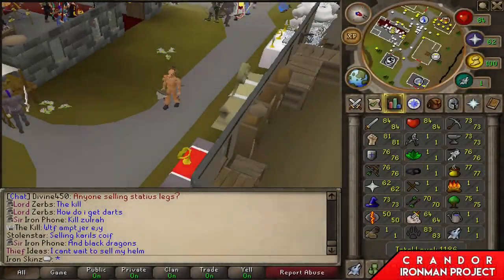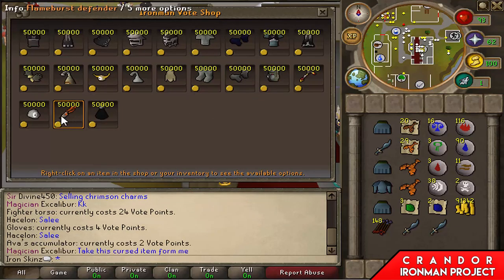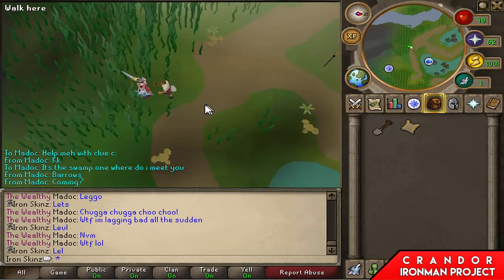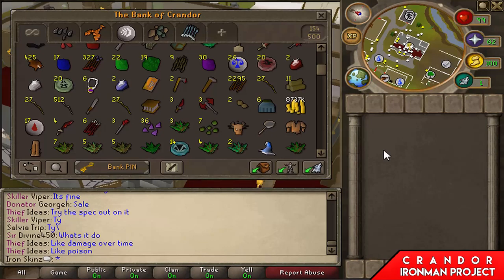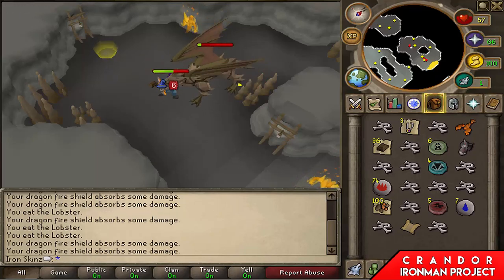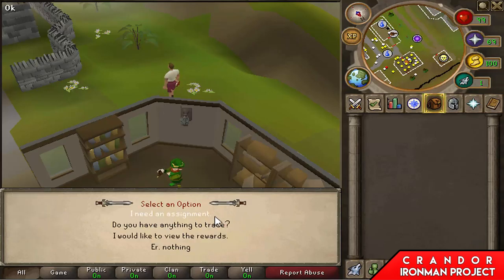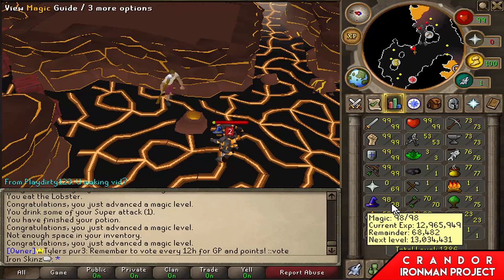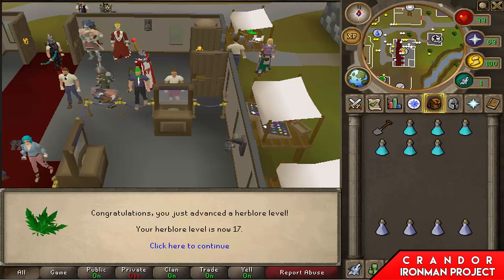Crandor RSPS: The IronMan Project - Episode #4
NEW RSPS!